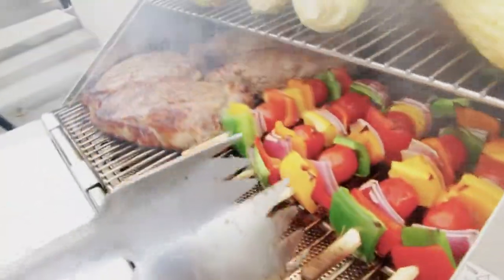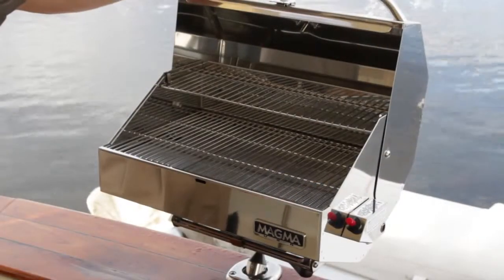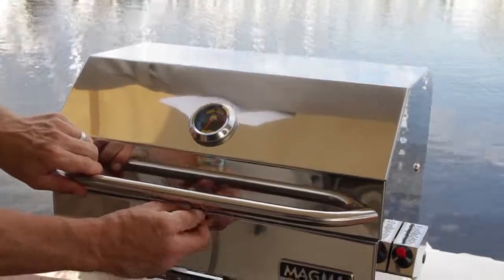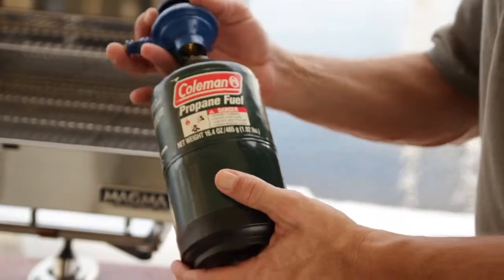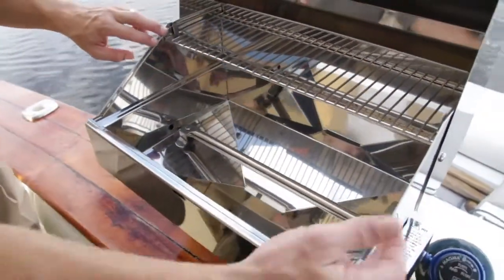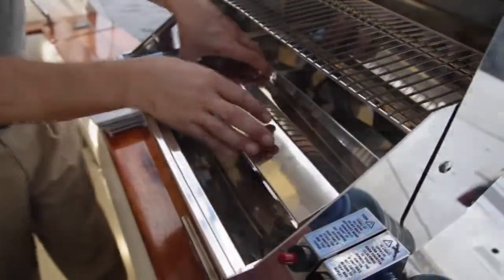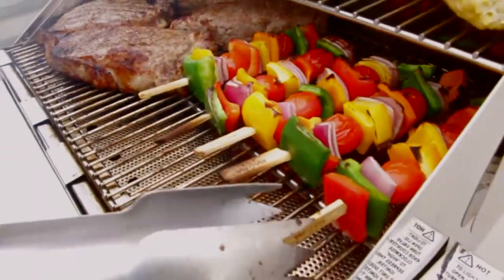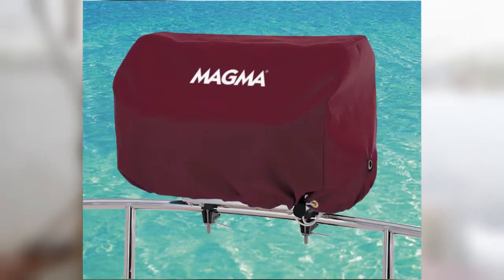Magma Grills QR